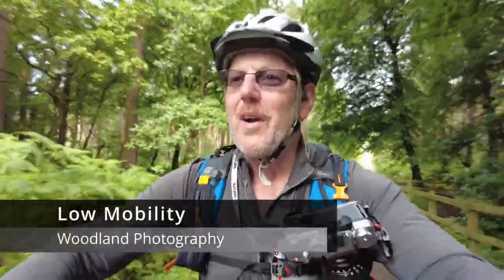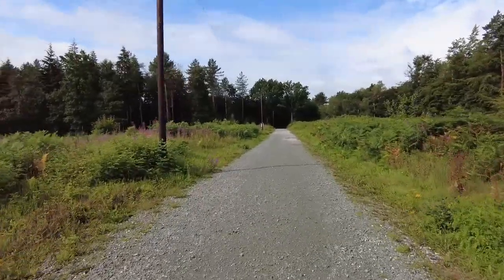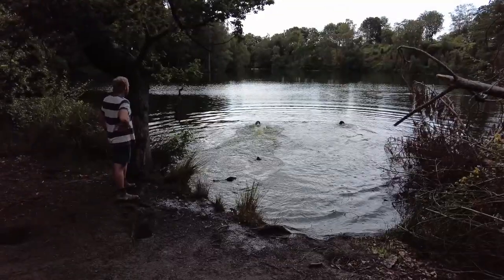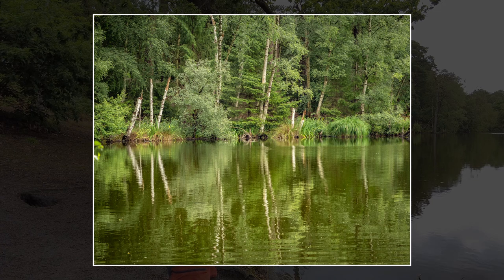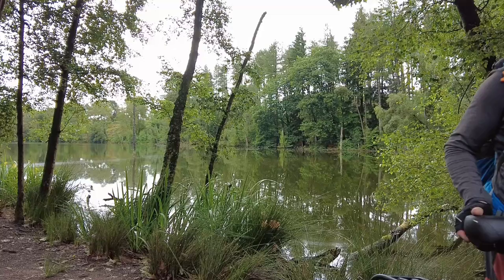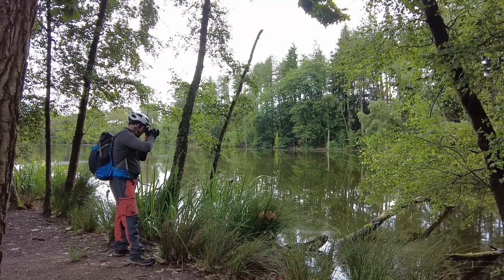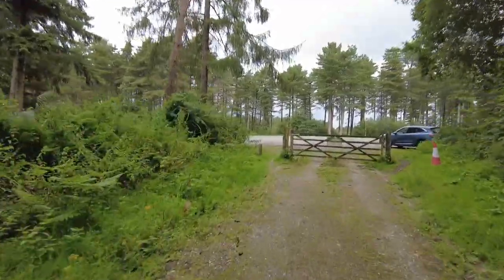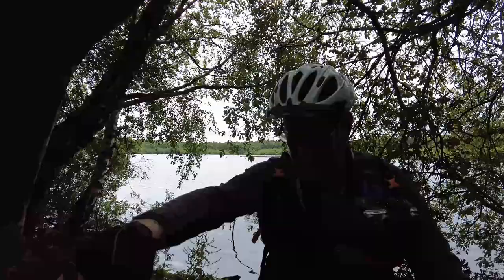Low Mobility Forest Photography on an eBike, Woodland Landscape Help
This little electric bike really can help you get back out agian. So i headed to the woods to take some forest photography, i used my Eskute Star eBike to get around, this made getting around easy. No worry how far i went, and with very little effort.

Wide_Awake.